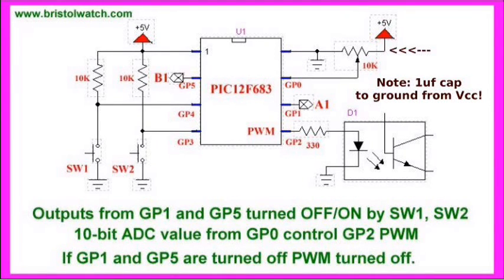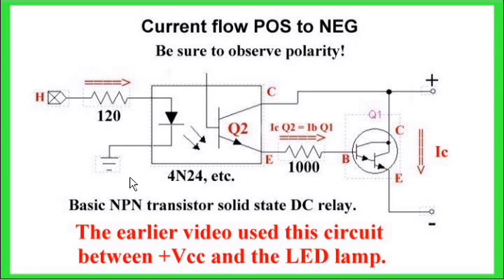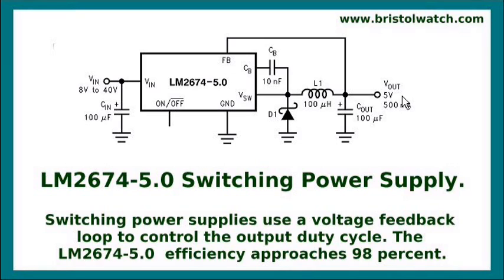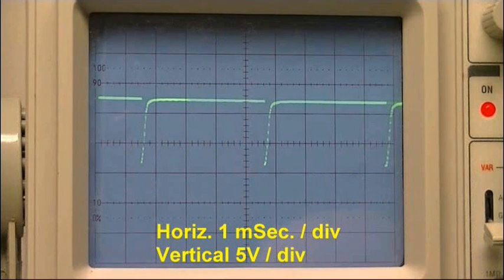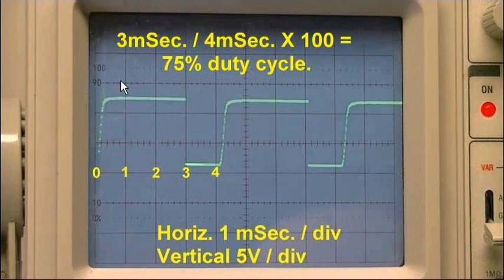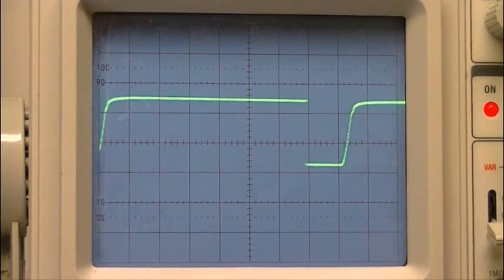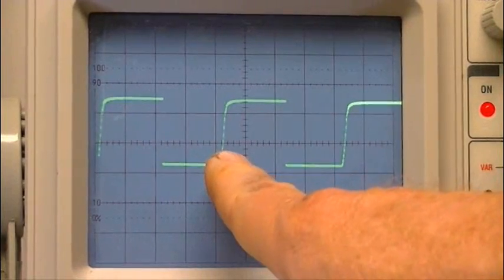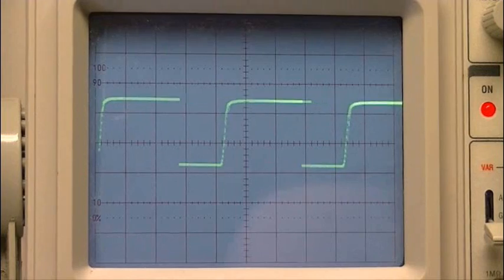Pulse-Width Modulation Tutorial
Detailed look as PWM and circuits.